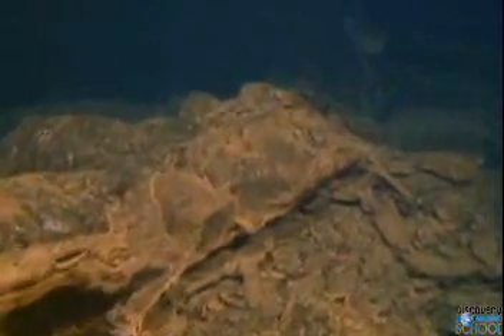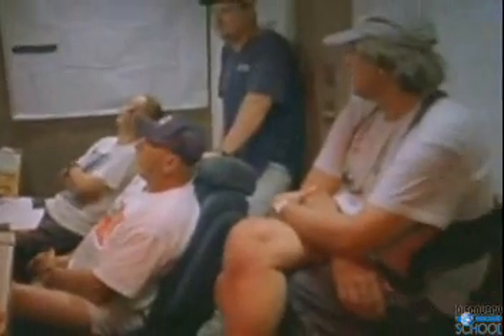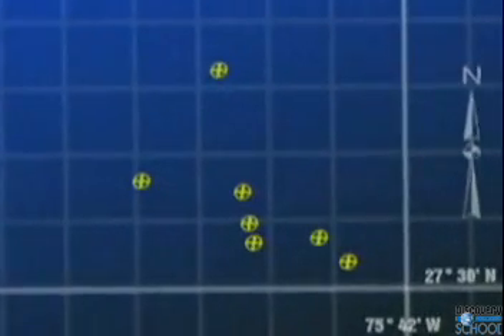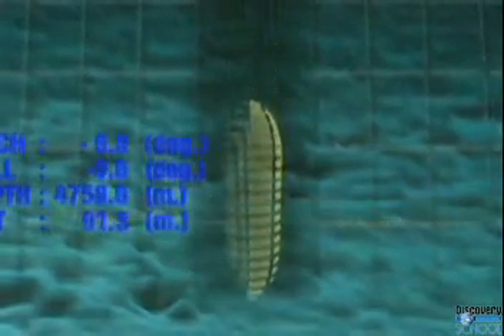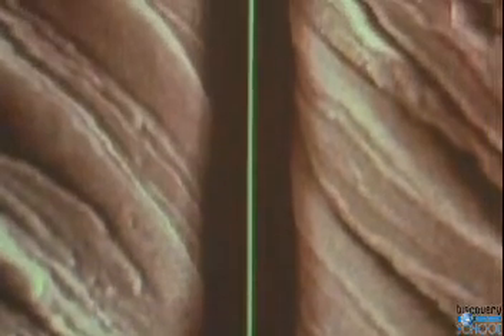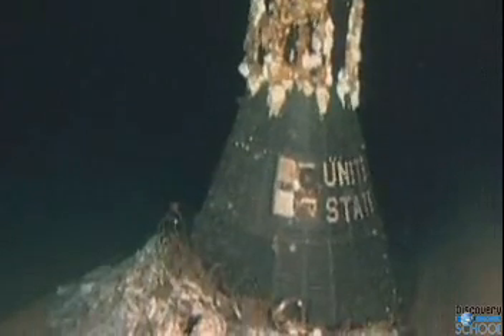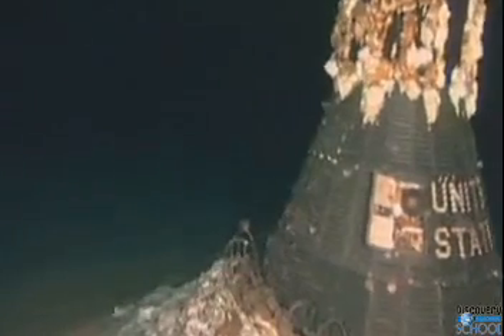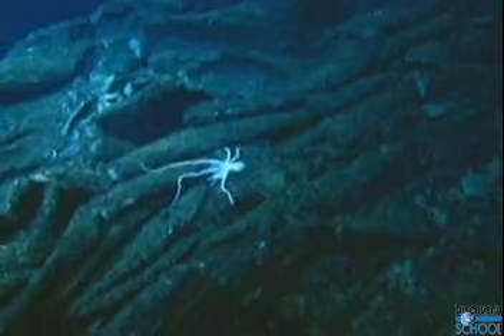Mapping the Ocean Floor